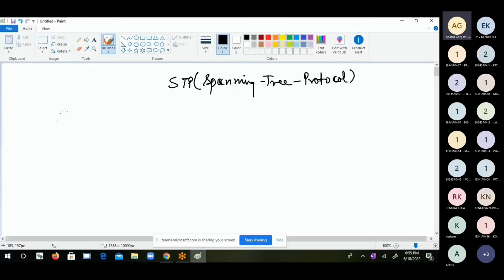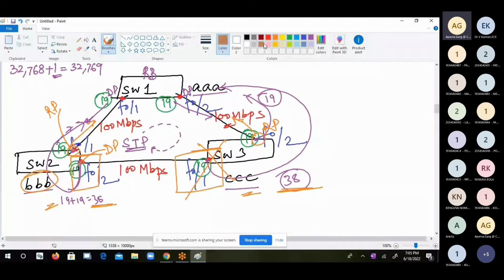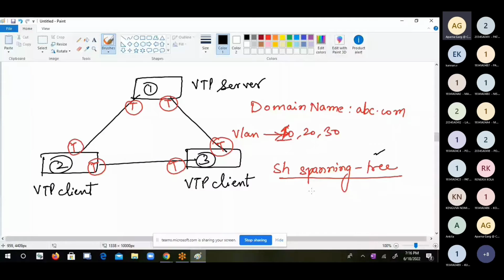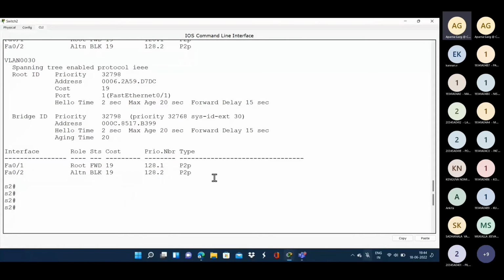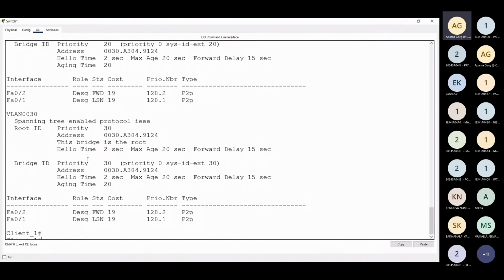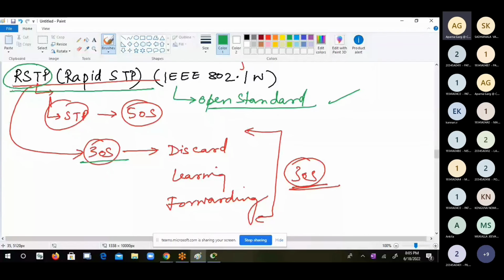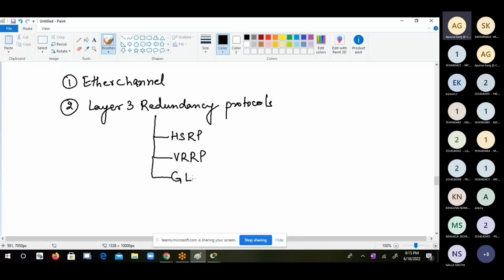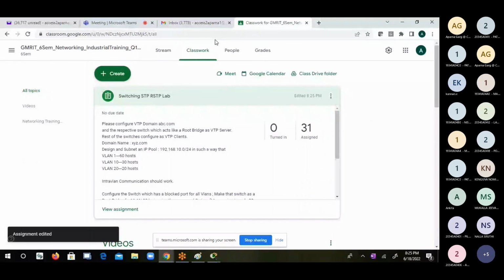15_Gmrit Training Alpha Bridge training on Switching STP RETP MSTP18jun22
This Training was given on 18th June for GMRIT students on Switching.